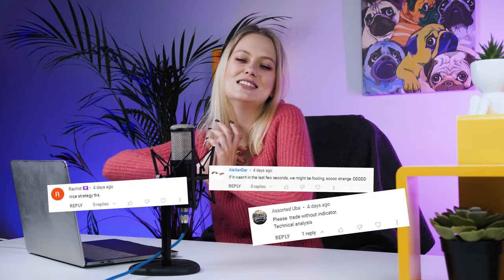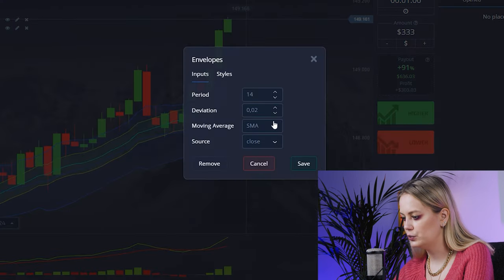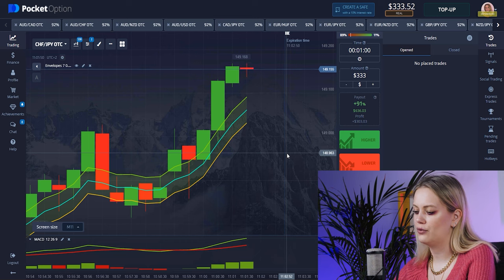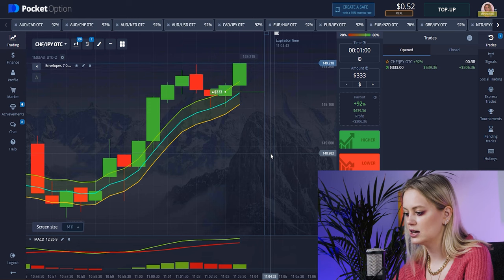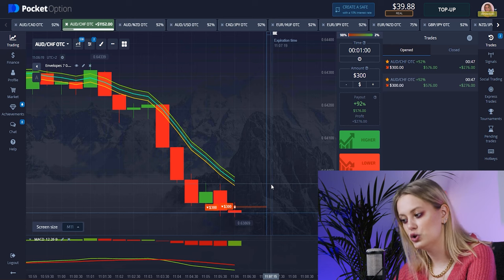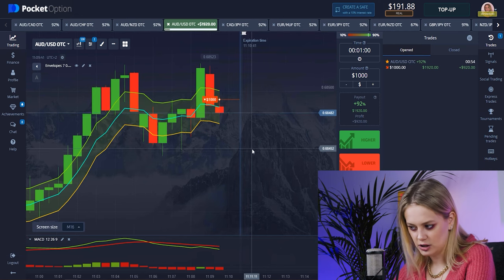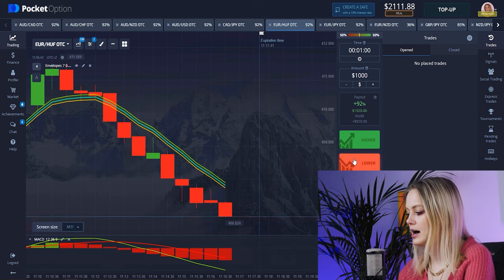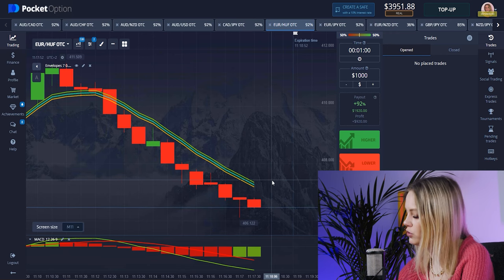$333 X20 in 5 minutes | Make a Profit on Binary Options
Hello! My name is Lola. In this video, I will tell you how it is possible to multiply your first deposit on a pocket option by 20 times for one trading session. If you have some questions about this video, you can ask me in telegram, link is below.